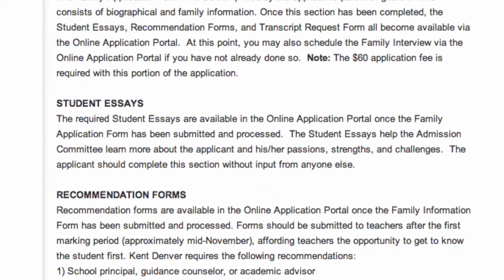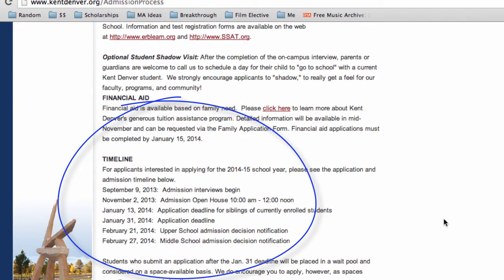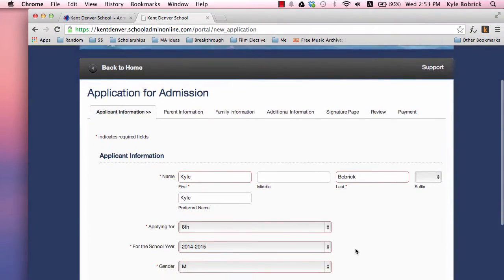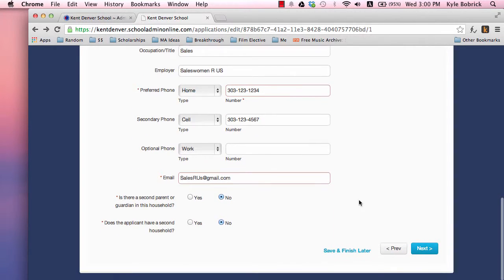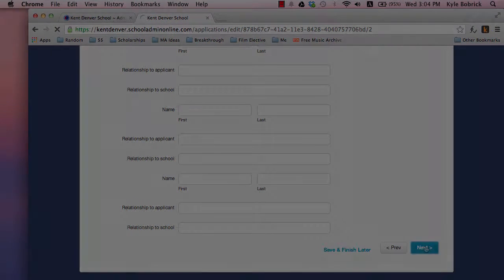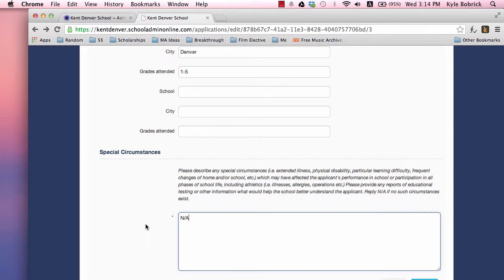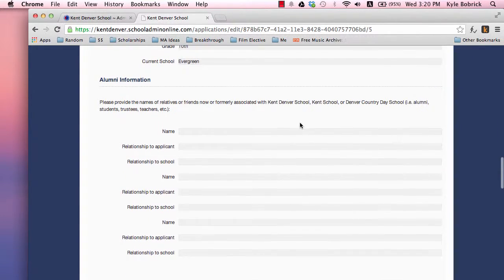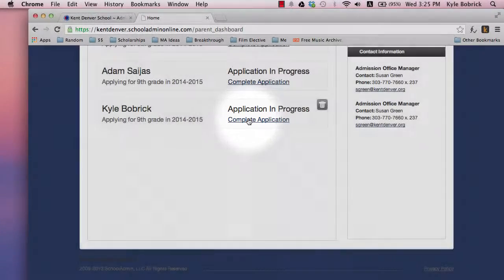Kent Denver Online Application 2013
Here, we walk through the online application for applying to Kent Denver School.